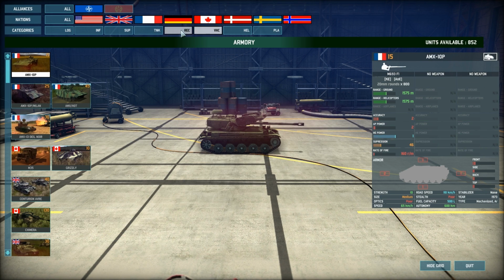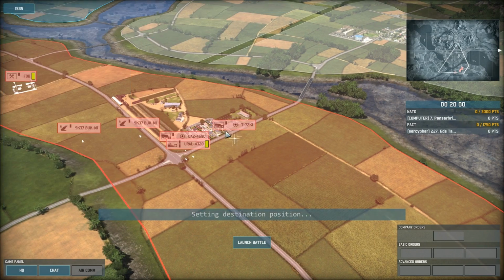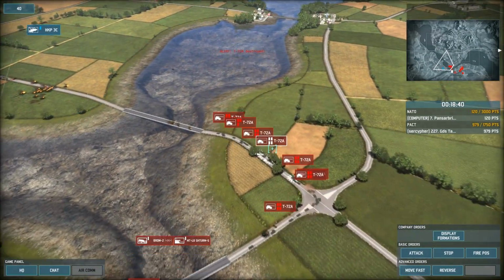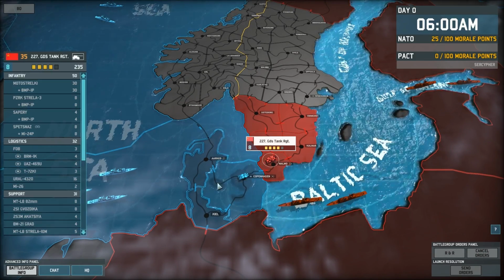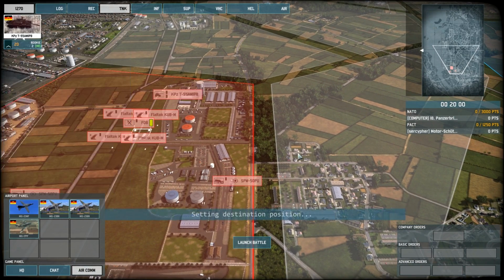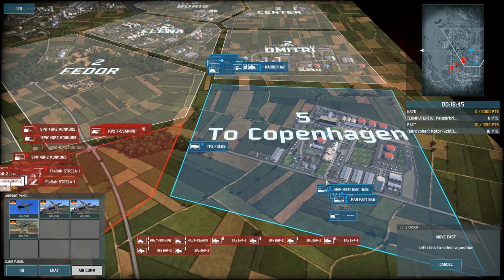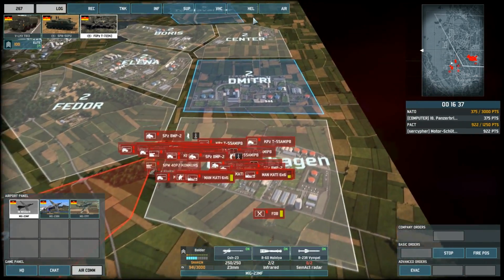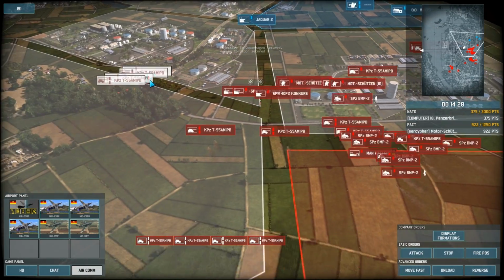Wargame: Airland Battle, HobMod Gameplay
I was approached by the creator of this mod and asked to show it off a little. So here it is.